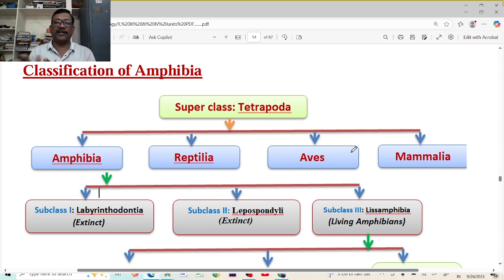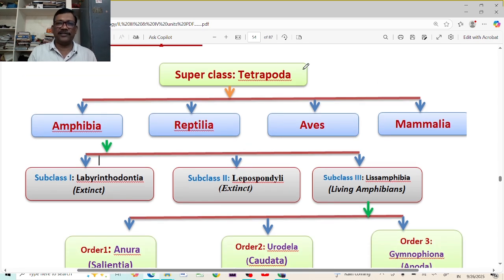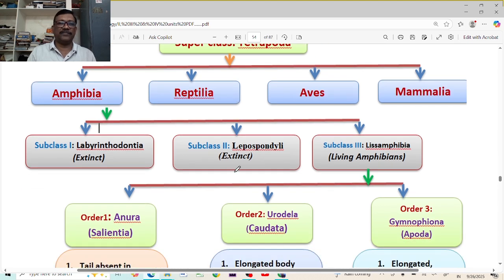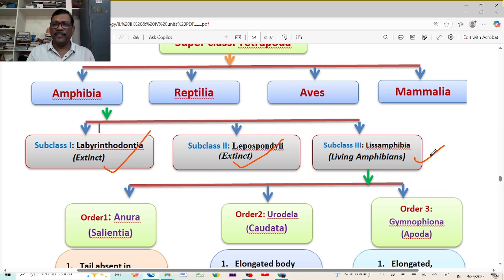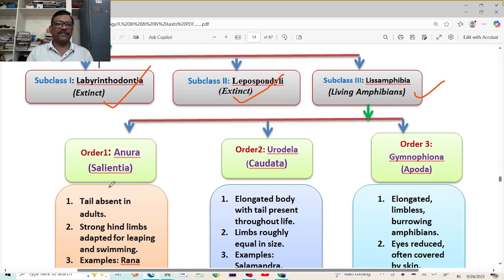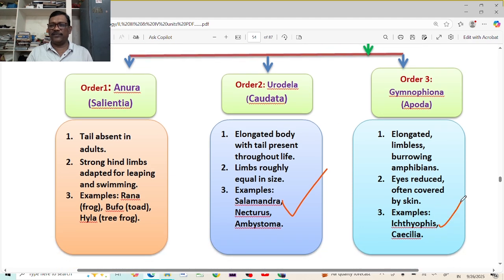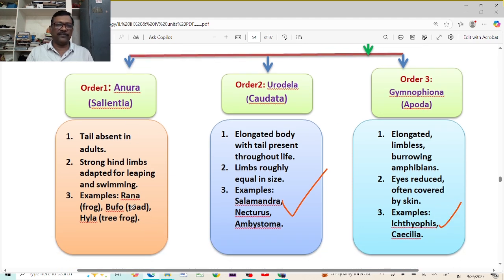amphibiaclassification classificatonOfAmphibia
JL DL UG PG NEET Zoology exams.
Channel name: 5 Minutes Biology
The content is reorganised with the help of AI.
BASICS - INVERTEBRATES AND VERTEBRATES! 🎓 Whether you're a +2 (HSC/A-Level) student aiming for top grades, an Undergraduate (B.Sc./Life Sciences) strengthening your fundamentals, or an aspirant preparing for NEET, AIIMS, UPSC, or other competitive examinations, this is your all-in-one guide to Animal Kingdom Classification! We have broken down this high-yield topic into clear, easy-to-understand concepts.